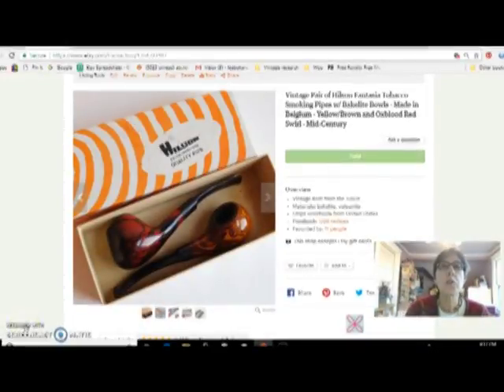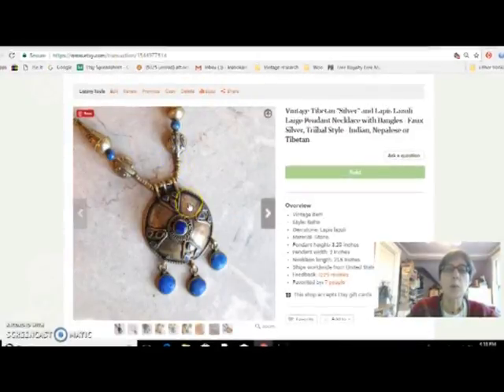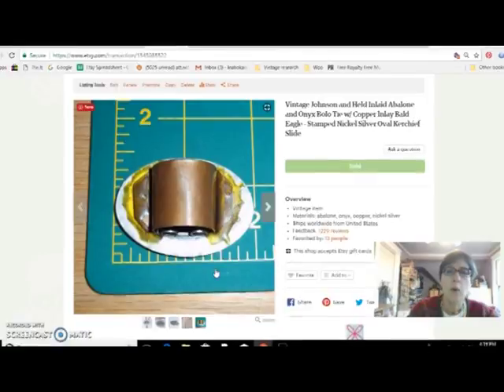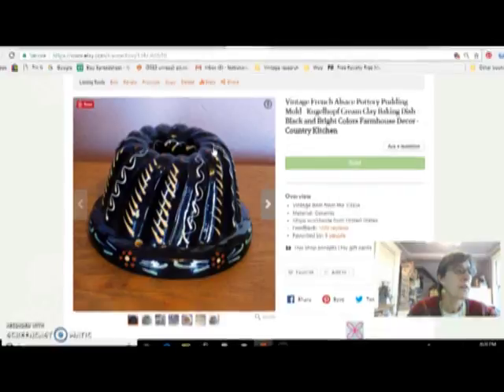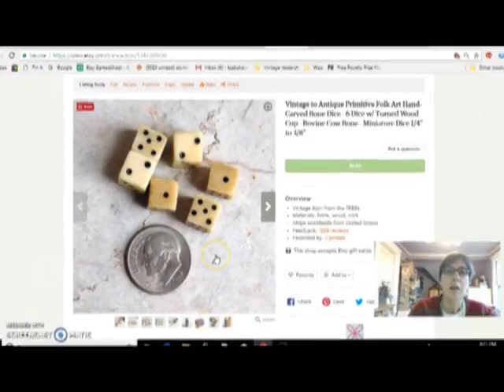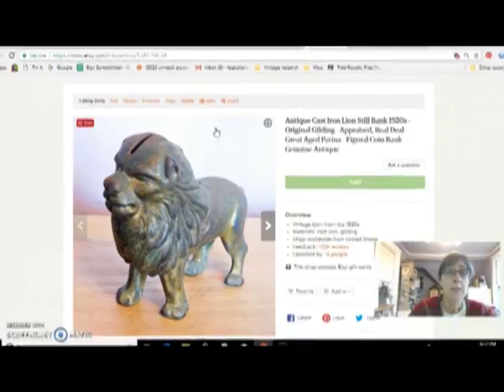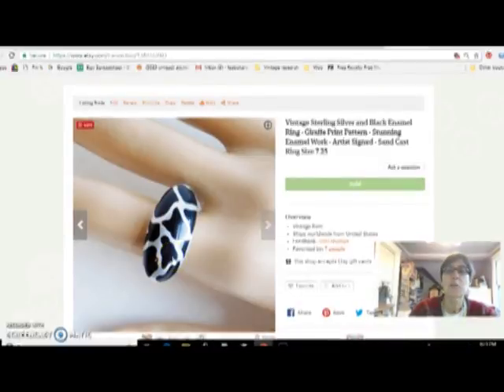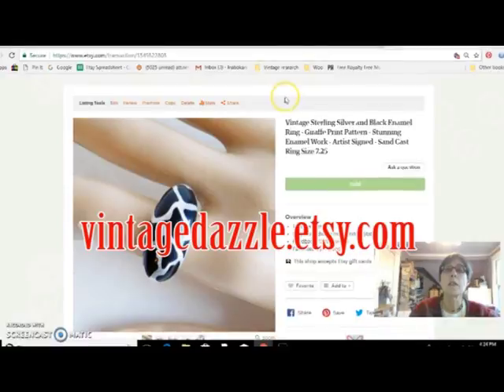Diggin' with Dirty Girl S7E10 Part II Vintage Sales Report Cont'd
This is part 2 of a vintage sales report video, where II show you some of the more notable sales I made on Ebay & Etsy during November 2017--some items that brought decent profits. They might be lurking at your neighborhood thrift store, estate sale, flea market or garage sale with a price tag of under $5.